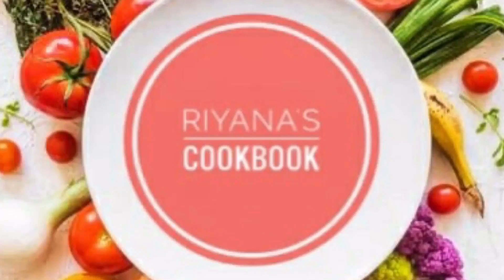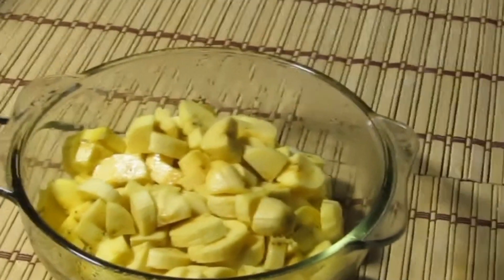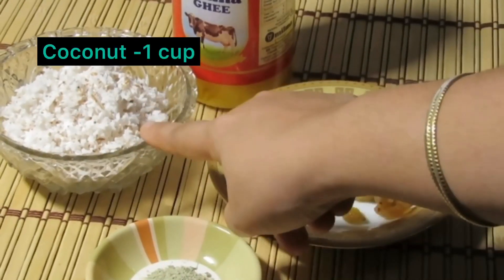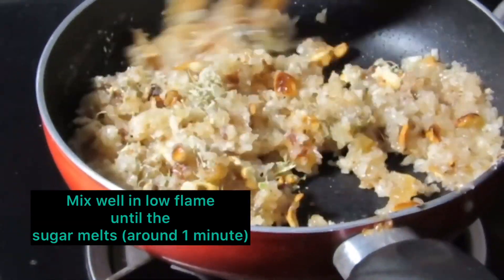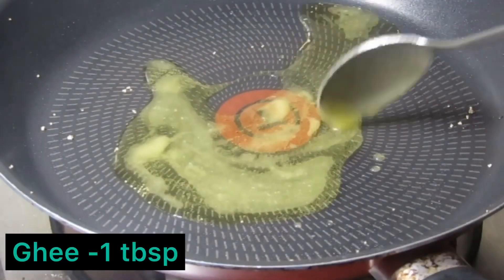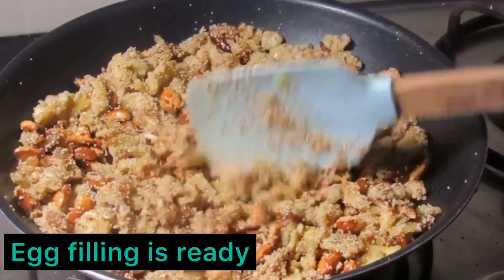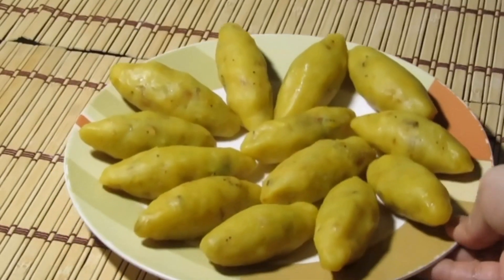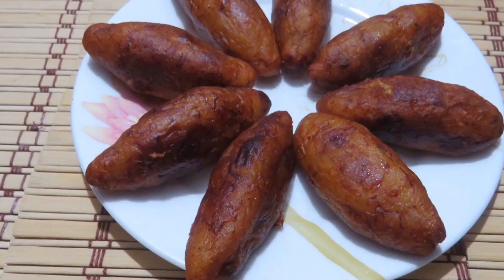ഈ രീതിയിൽ ഉന്നക്കായ ഒന്ന് ഉണ്ടാക്കി നോക്കൂ || Easy Unnakkaya Recipe with two types of filling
നല്ലതുപൊലെ പഴുത്ത എത്തപഴം പുഴുങ്ങാതെ ഉന്നക്കായ ഇങനെ ഒന്നു ഉണ്ടാക്കി നോക്കൂ

Two types of filling (coconut filling and egg filling )